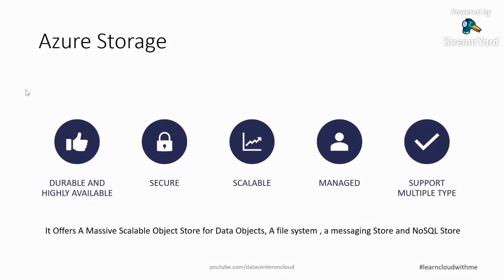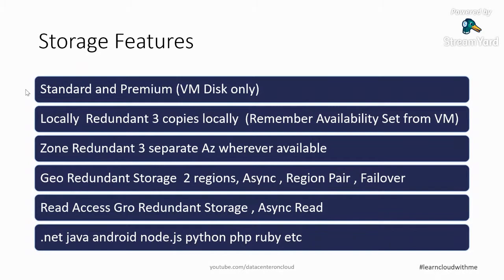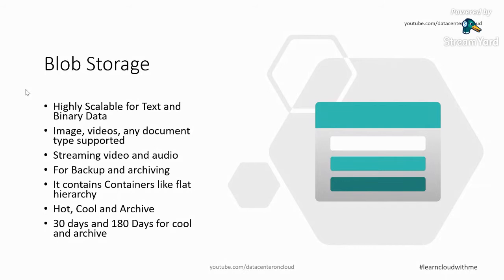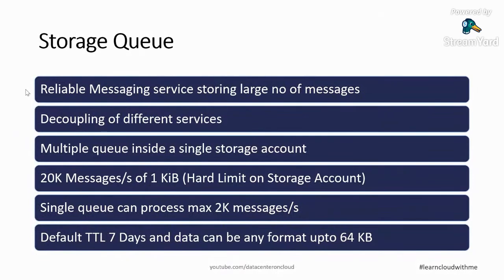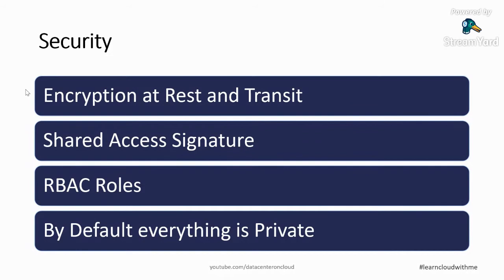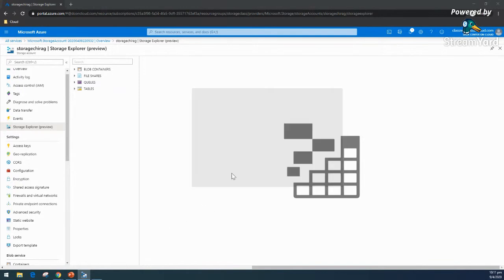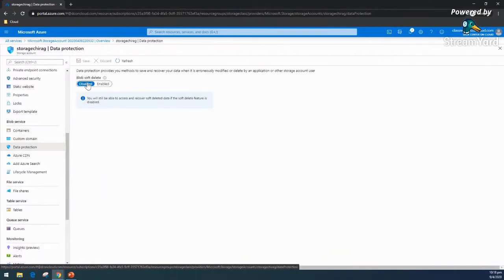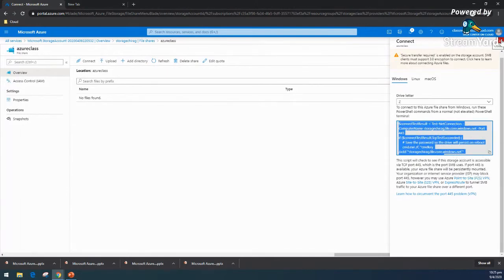Day 4 - Microsoft Azure Storage Services Fundamentals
Stay social and hashtag

Download the Presentation of Day 4 from here